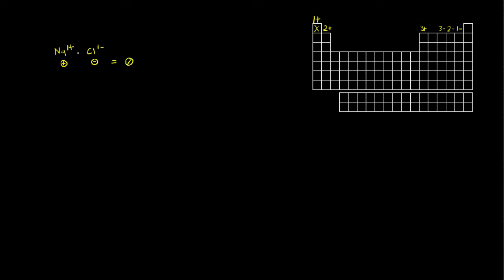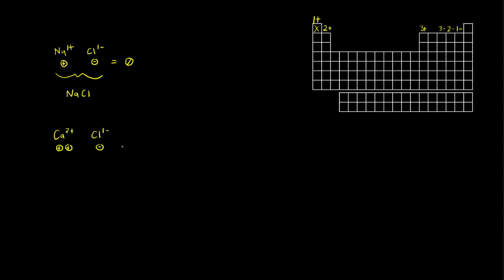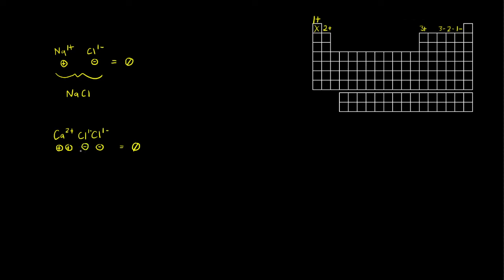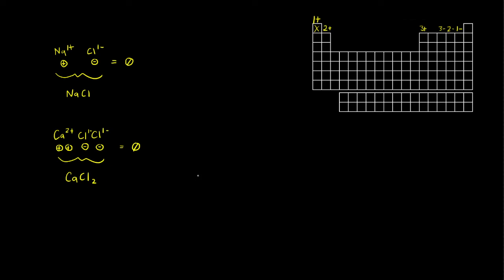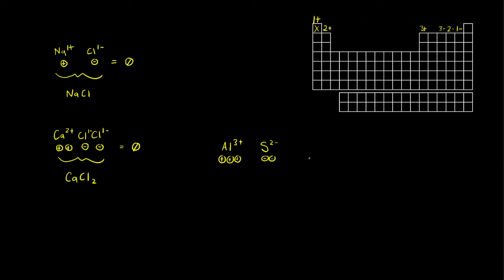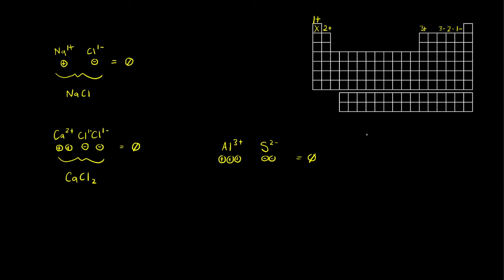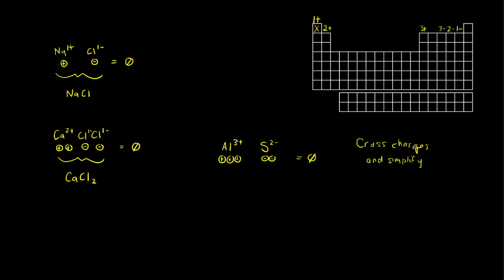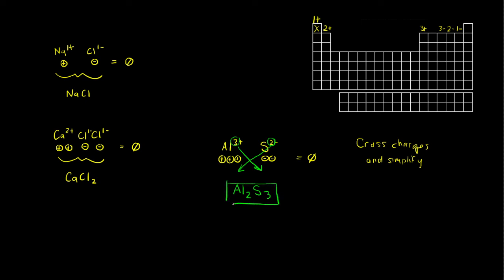Ions - Forming Ionic Compounds (Chemistry Tutorials)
A quick video to review the ways to determine the ionic compound that forms between two ions, plus a shortcut to make this task easier.